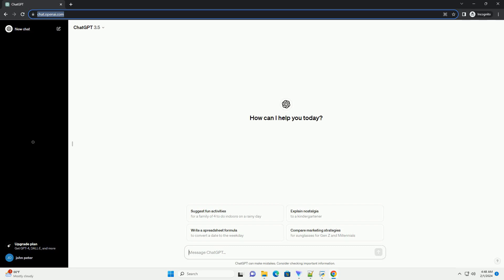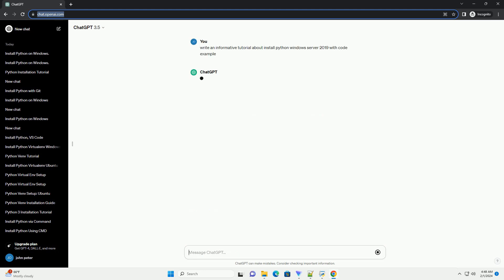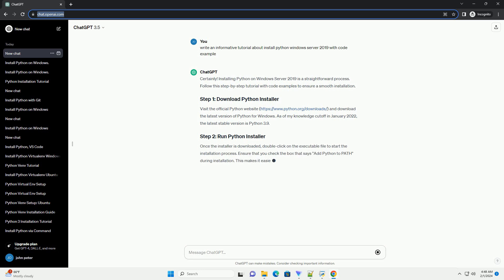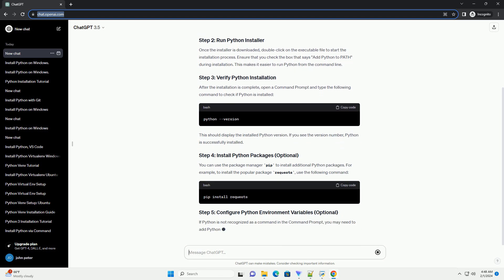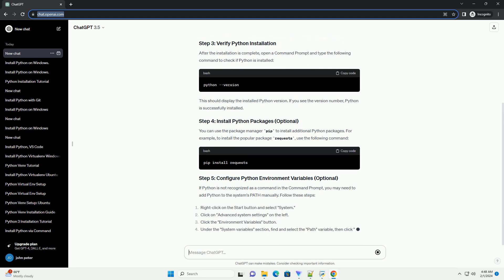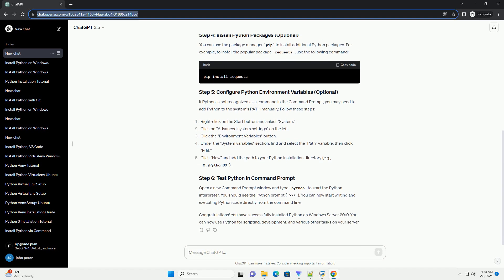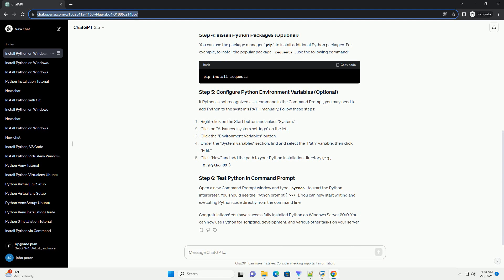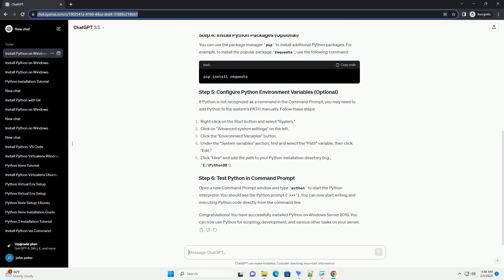install python windows server 2019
Certainly! Installing Python on Windows Server 2019 is a straightforward process. Follow this step-by-step tutorial with code examples to ensure a smooth installation.
and download the latest version of Python for Windows. As of my knowledge cutoff in January 2022, the latest stable version is Python 3.9.
Once the installer is downloaded, double-click on the executable file to start the installation process. Ensure that you check the box that says "Add Python to PATH" during installation. This makes it easier to run Python from the command line.
After the installation is complete, open a Command Prompt and type the following command to check if Python is installed:
This should display the installed Python version. If you see the version number, Python is successfully installed.
You can use the package manager pip to install additional Python packages. For example, to install the popular package requests, use the following command:
If Python is not recognized as a command in the Command Prompt, you may need to add Python to the system's PATH manually. Follow these steps:
Open a new Command Prompt window and type python to start the Python interpreter. You should see the Python prompt (). You can now start writing and executing Python code directly from the command line.
Congratulations! You have successfully installed Python on Windows Server 2019. You can now use Python for scripting, development, and various other tasks on your server.
ChatGPT